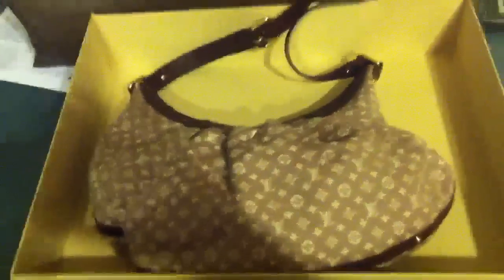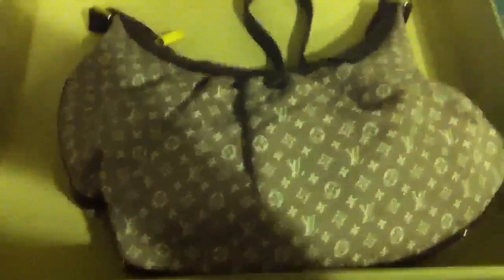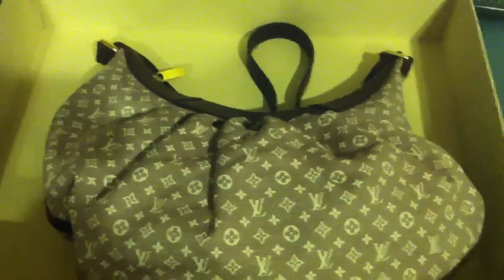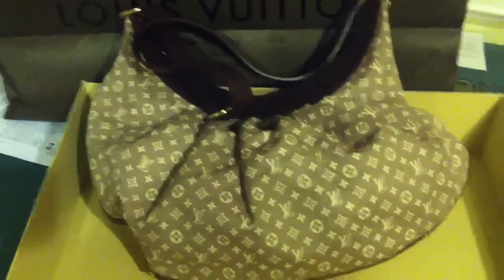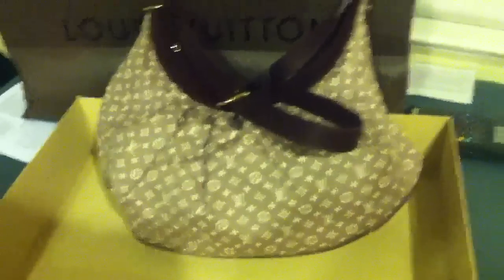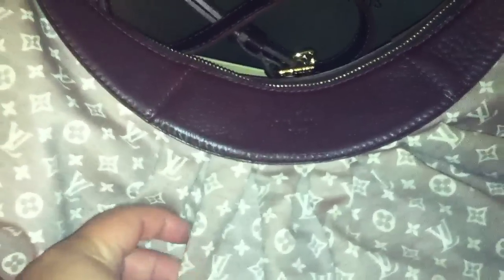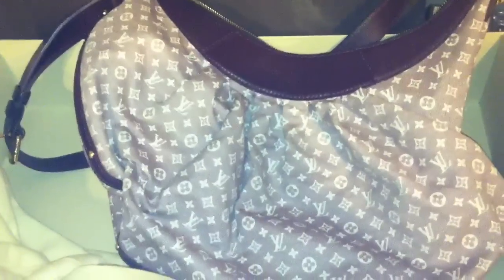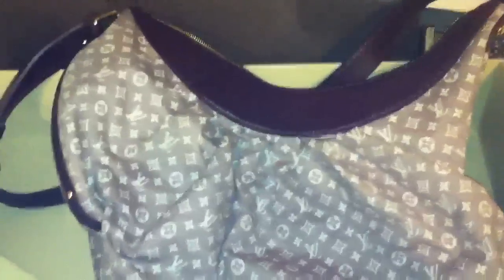Louis vuitton idylle rhapsodie mm sepia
Nice crossbody/ shoulder bag :)